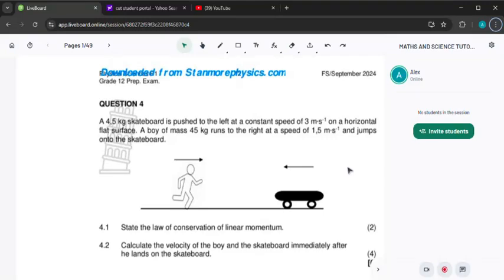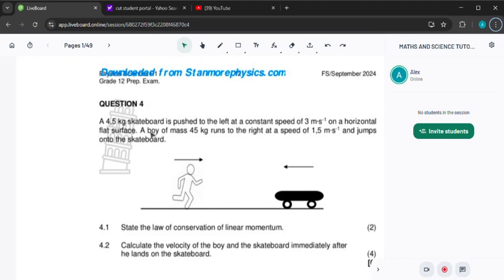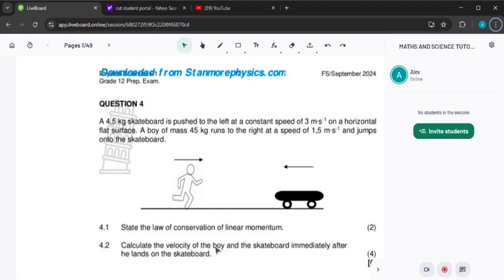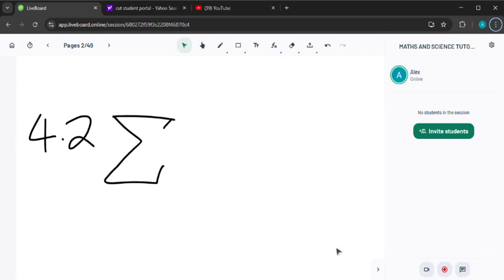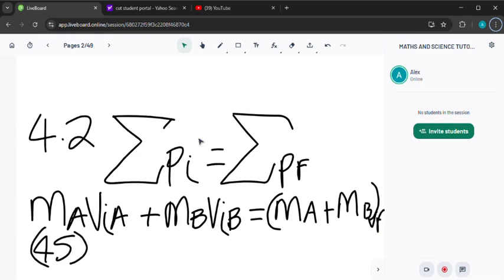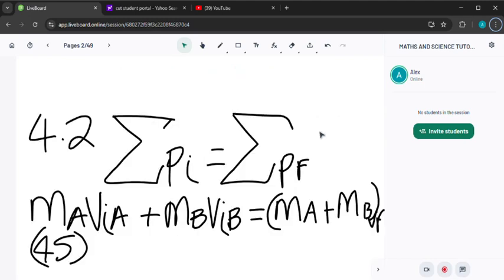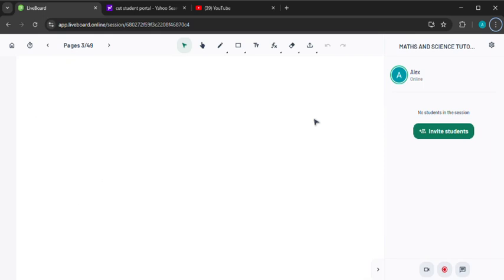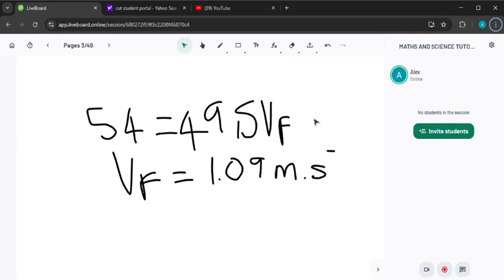GRADE 12 Physical sciences Momentum and Impulse Question 3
We are tackling Momentum and Impulse Question from Free state Prelims 2024